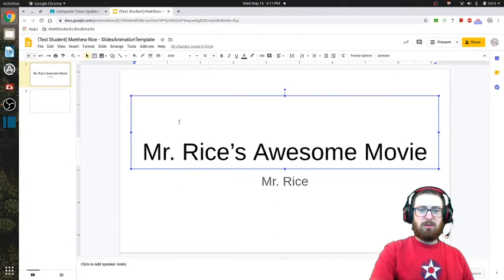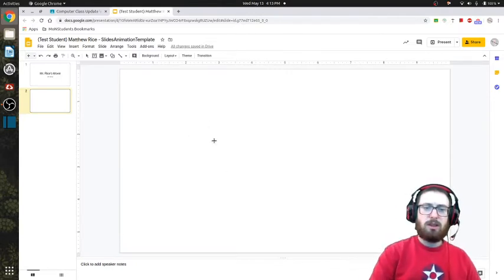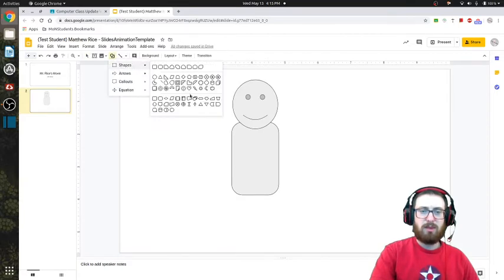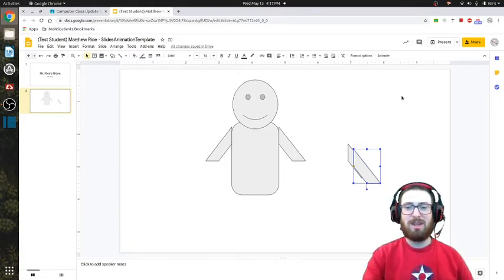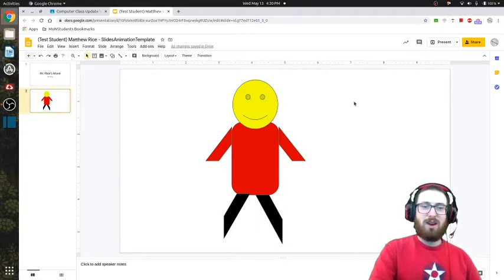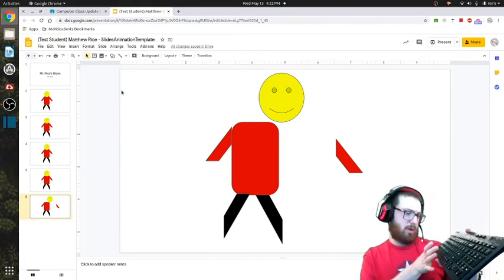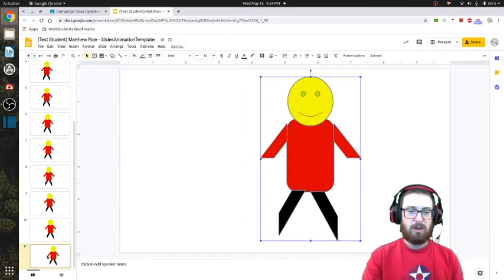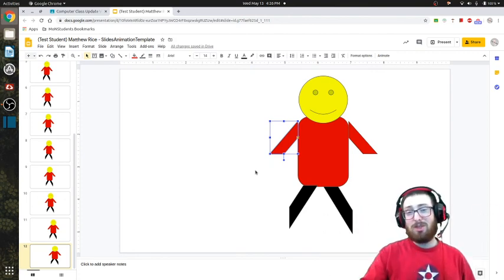Google Slides Animation Instructions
In this video I demonstrate how to make animated movies using Google Slides. Here is a table of contents so that you can jump right to where you want to go:

Create Shapes
01:59 Add a shape
04:00 Move and resize a shape
05:56 Copy and paste a shape
08:10 Color shapes
Make Animation
10:22 Copy and paste a slide
11:20 Move the shapes
15:12 How to watch the movie